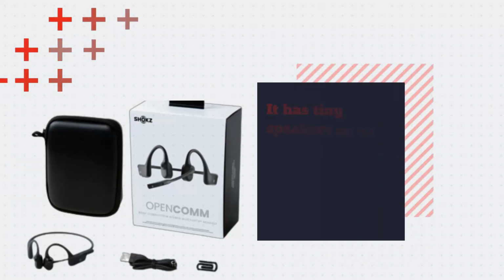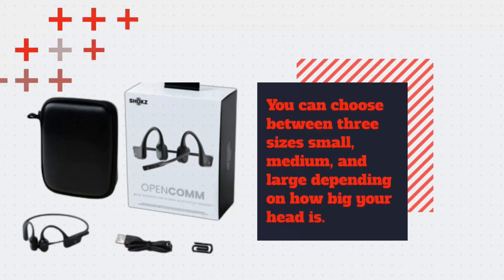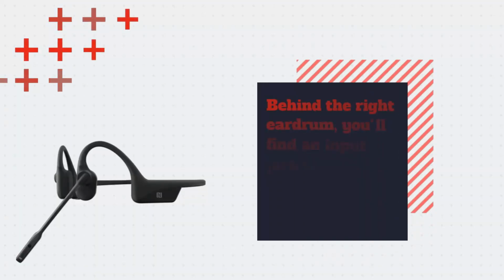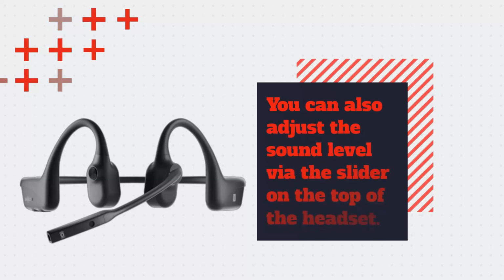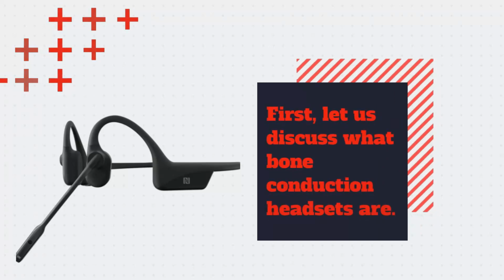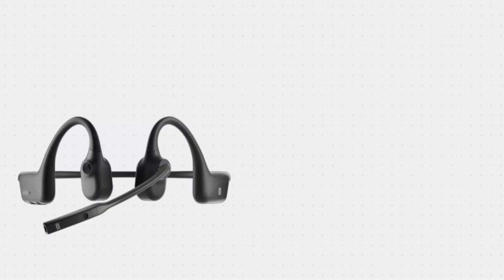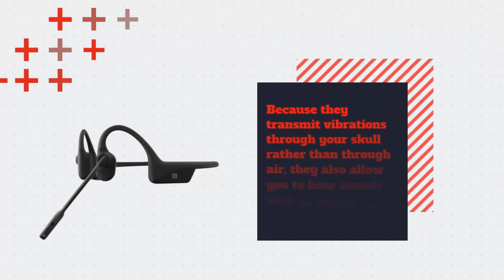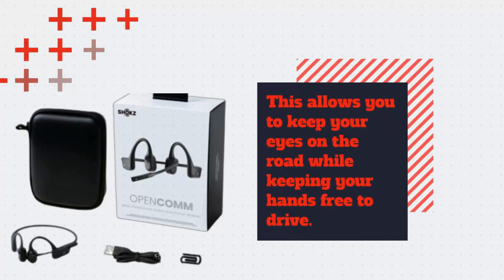Stay connected on-the-go with Shokz OpenComm UC | Full Review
Amazon Product Name : Shokz OpenComm UC

The Shokz OpenComm UC is a bone conduction headset designed for professional use. This headset is perfect for remote workers, business professionals, and call center agents who need clear audio communication without compromising on comfort. Its bone conduction technology allows users to hear the audio without blocking out their surroundings, which is essential for people who need to stay aware of their environment while on calls. In this review, we will take a closer look at the features of the Shokz OpenComm UC, its audio quality, and its overall performance.